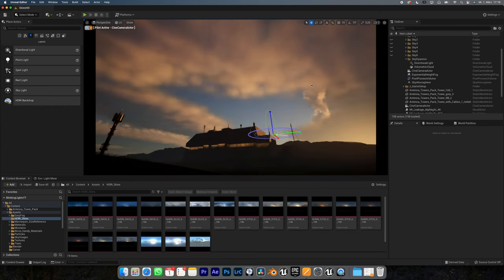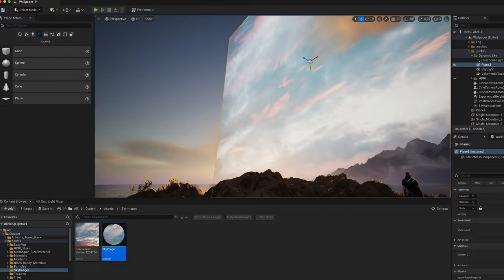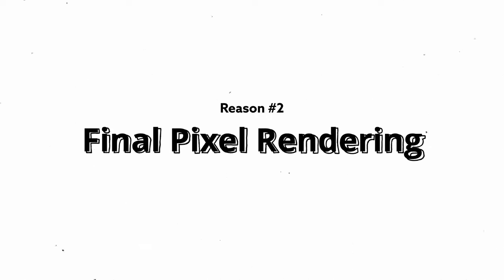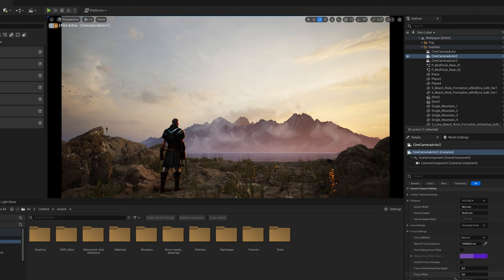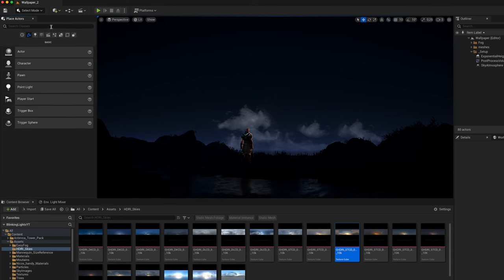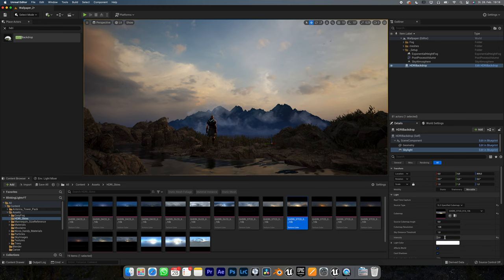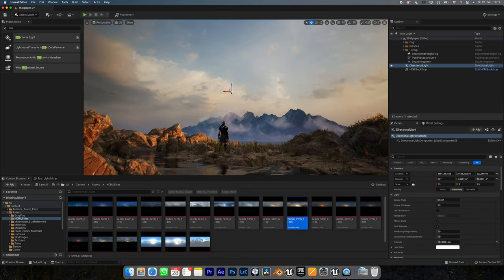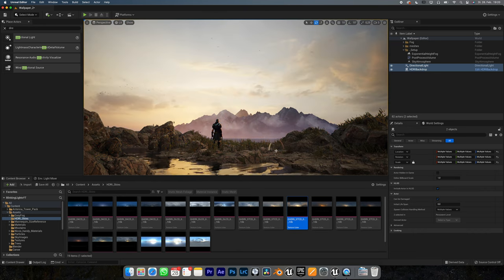The Secret to Photoreal Skies in Unreal Engine!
The built in sky in Unreal Engine is great but does not look very realistic!

In this video I am going to show you a quick, easy and free way, to set up cinematic and photoreal skies in Unreal Engine. The same principles apply to Blender and any other 3D software as well.